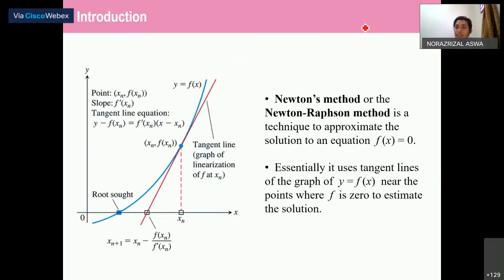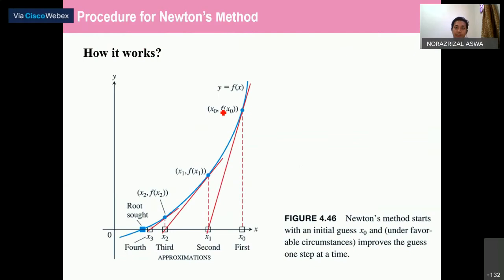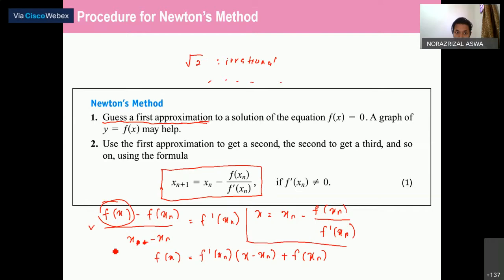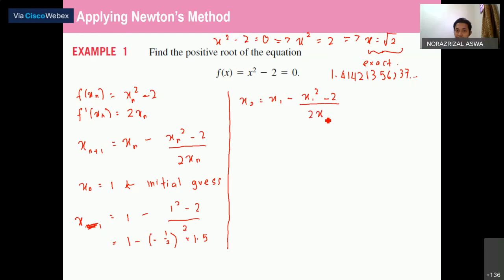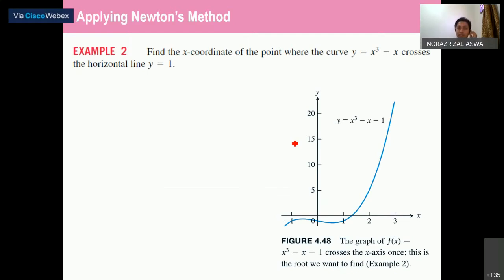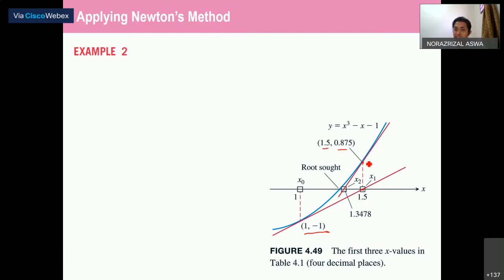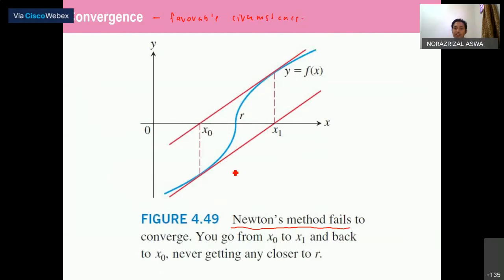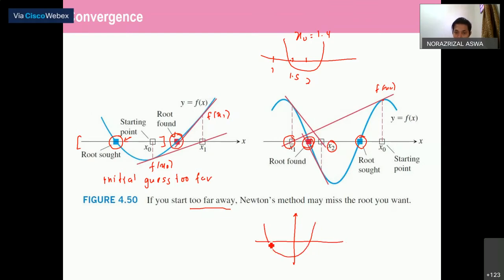MAA101 13/05/2020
Newton's Method